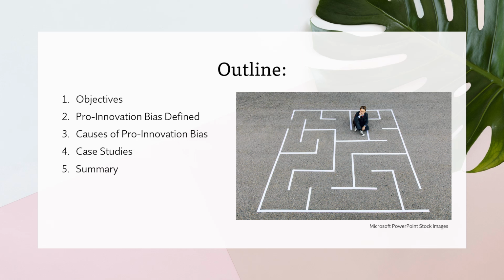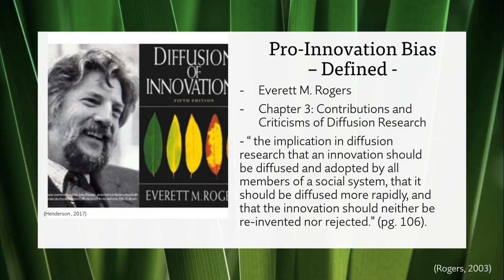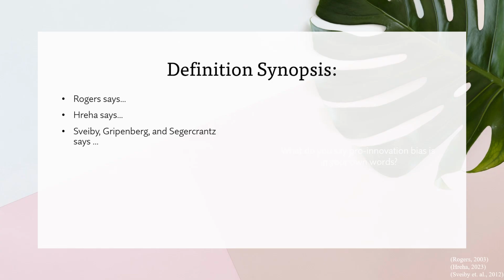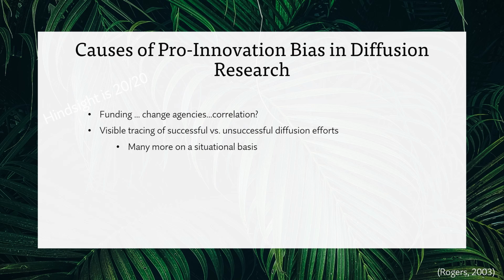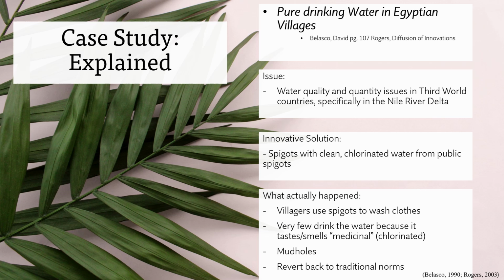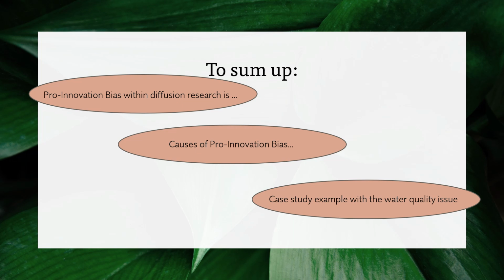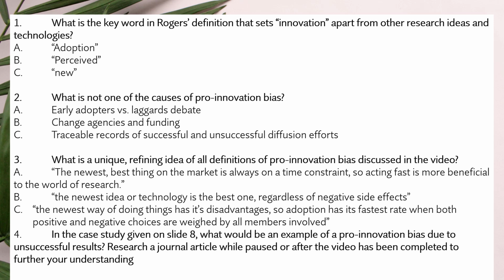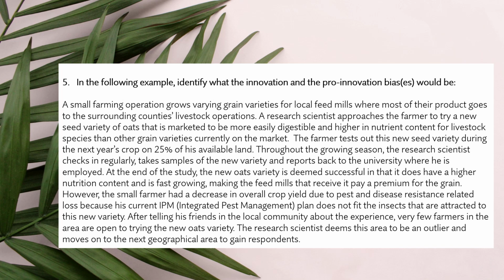Pro-Innovation Bias Within Diffusion Research Explained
Use this "crash course" style of video to understand the pro-innovation bias within diffusion research.

(copy and paste into your browser)